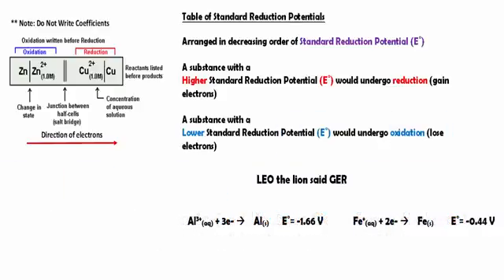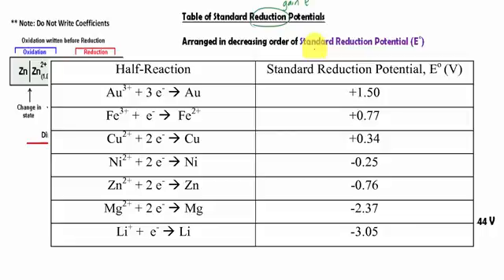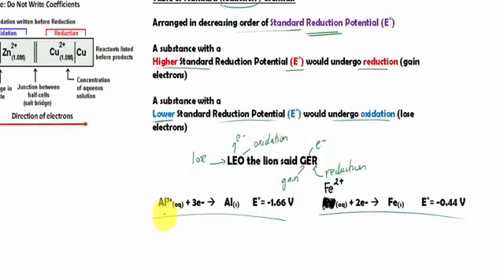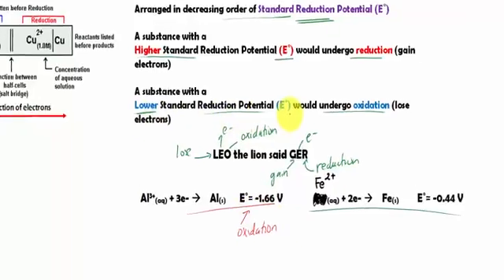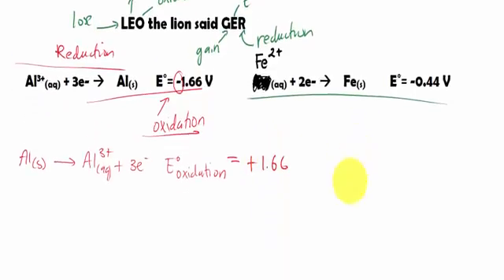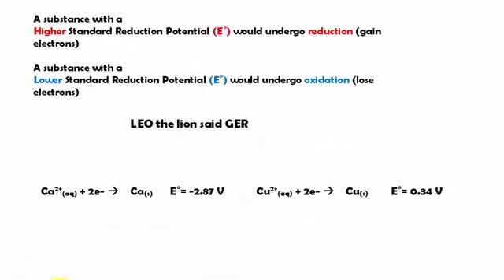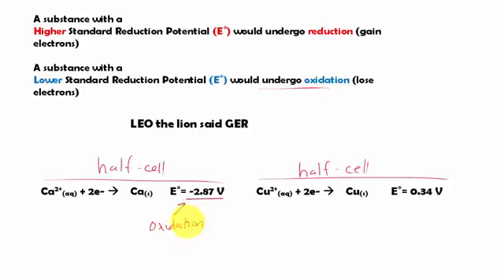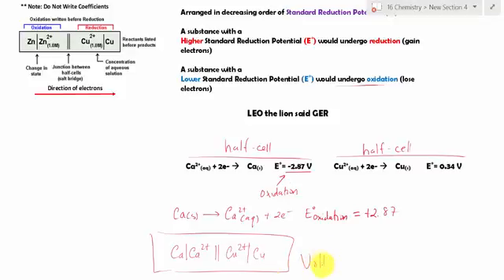voltaic cell from standard reduction potentials